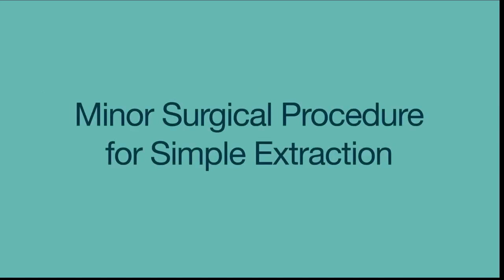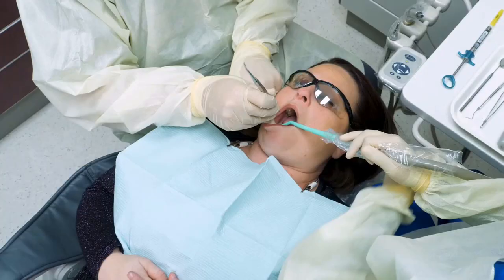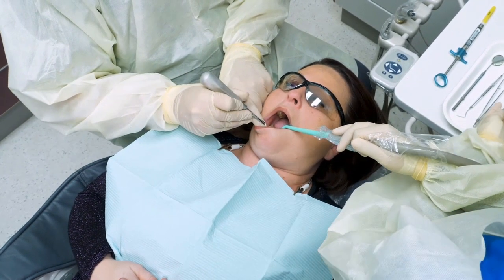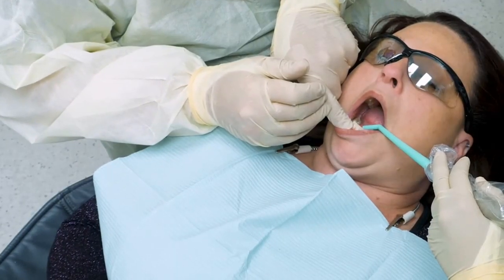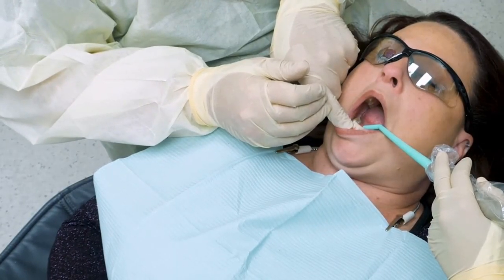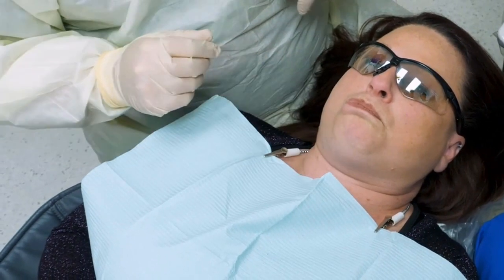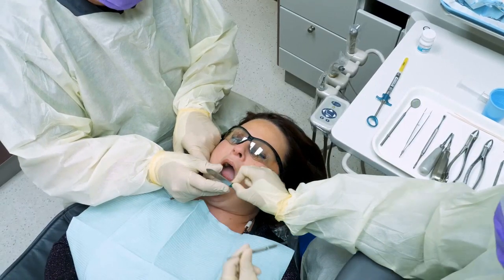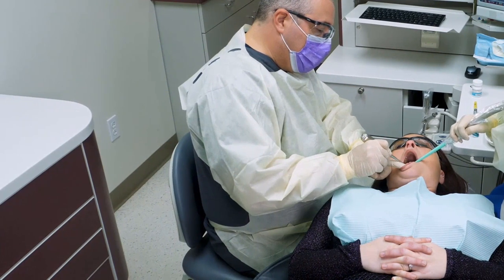Dental Assisting - Assist with Minor Oral Surgery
We are excited to offer you our brand new suite of Dental Assisting education modules with web-based skills simulations. They were a first for dental assisting education!

This video is a tiny sneak peek into our Dental Assisting - Assist with Minor Oral Surgery module. But wait there's more! - each module doesn't only have a video, but also has a simulation where you can learn and practice the procedure interactively, step by step, then test your skills. On top of that the module includes an illustrated text description of the skill or procedure to read, a 3D model of relevant anatomy or equipment to explore, and a multi-choice quiz. All activity and scores are tracked in the logbook, so you can see your progress over time.

SimTutor creates simulation-based solutions to prepare students and professionals for mission-critical moments when they will need these skills the most.

The SIMTICS library of over 175 simulated healthcare procedures has been adopted by more than 350 schools across the US.

SimTutor also offers SimTutor Author, a software tool for creating life-like simulations and scenario-based eLearning.

The SIMTICS library covers a wide range of content for medical assisting, dental assisting, sonography, radiography, and more. The SIMTICS healthcare simulations are created using SimTutor Author.

Keywording: SIMTICS, online learning, medical assisting, dental assisting, sonography, ultrasound, radiography, introduction to SIMTICS, e-learning